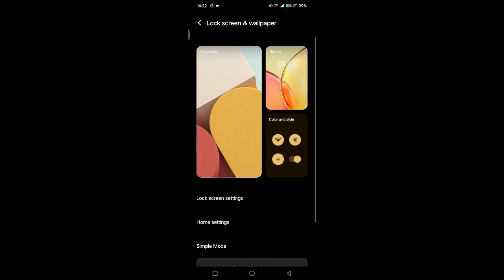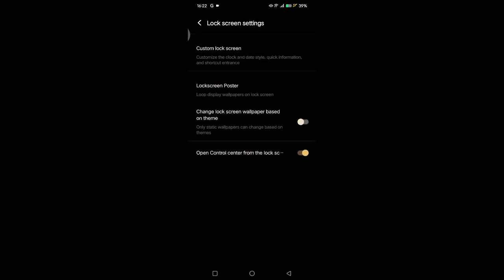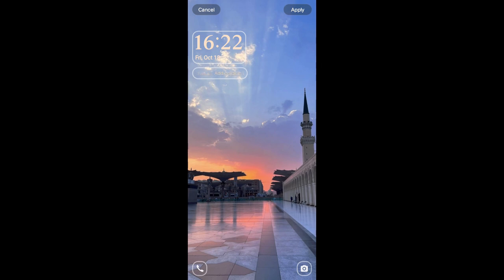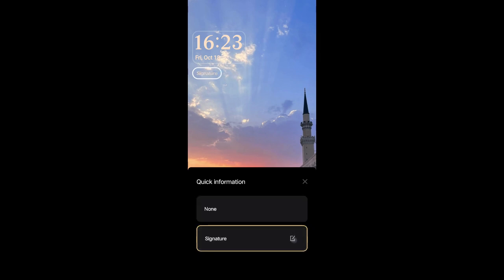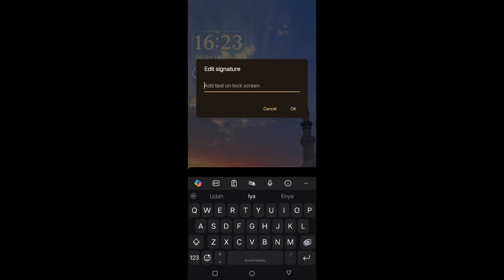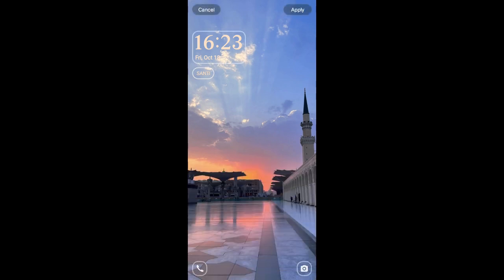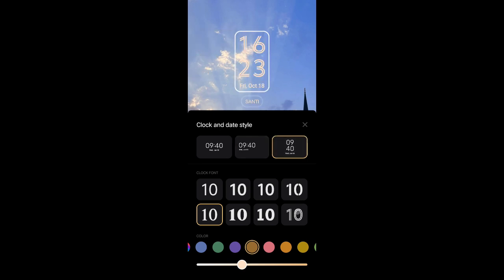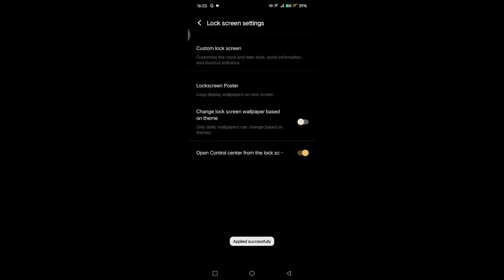How to Personalize Your Android Lock Screen with Your Name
Want to make your Android phone feel truly yours? In this tutorial, I'll show you how to customize your lock screen with your name, adding a personal touch to your device